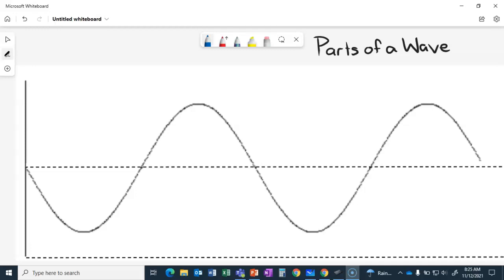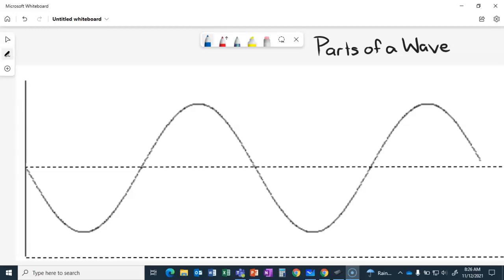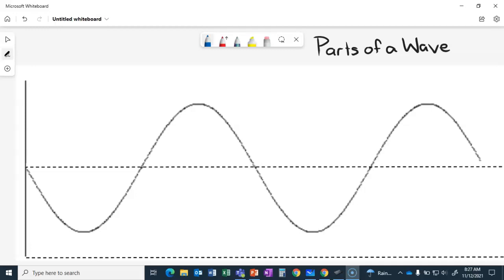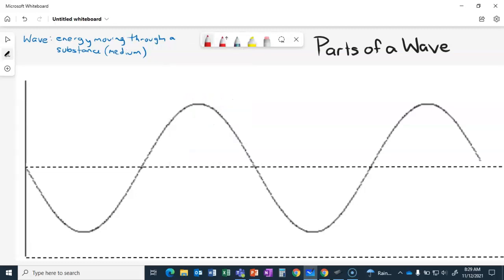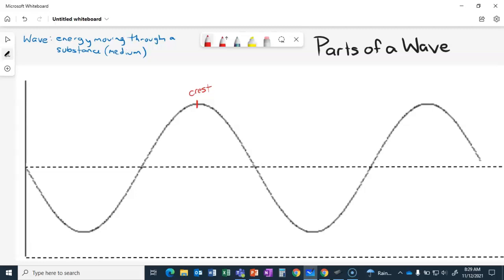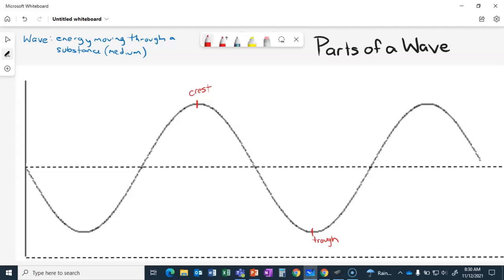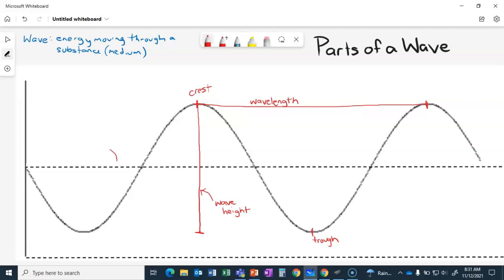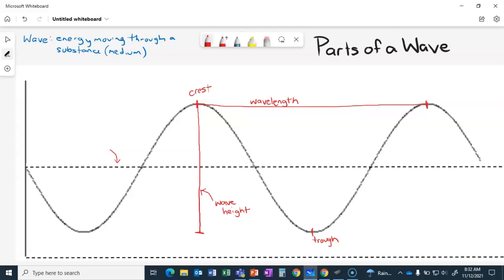Parts of a Wave